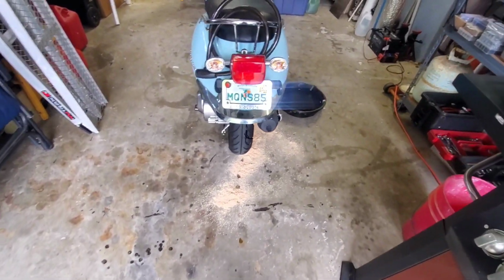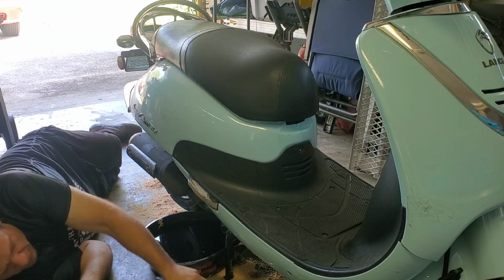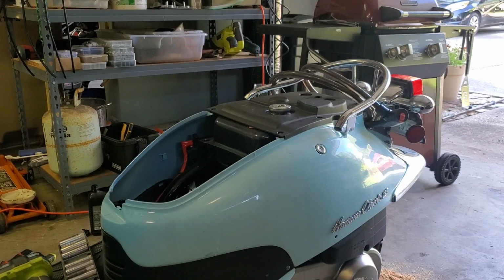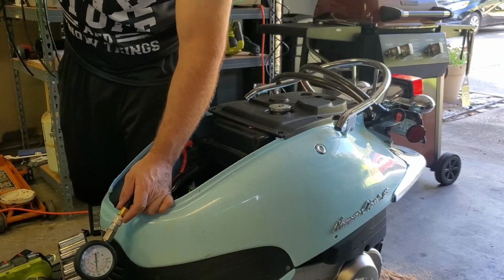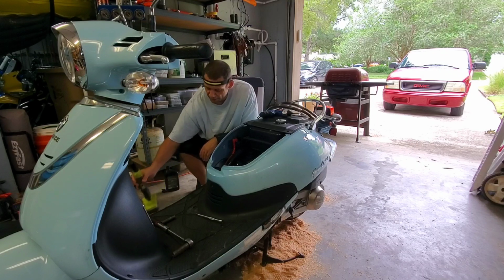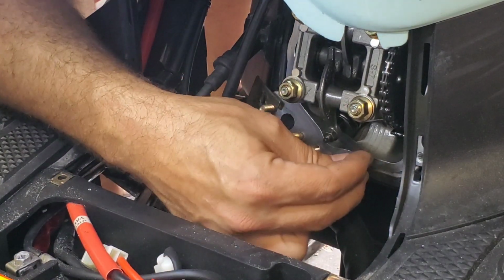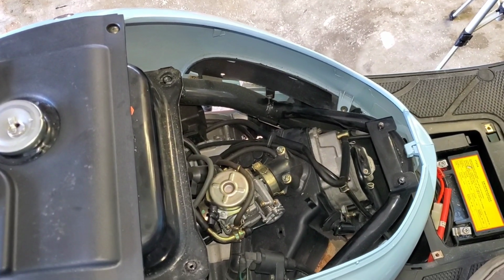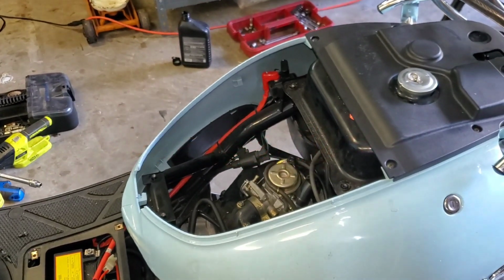Chinese Scooter Damage Inspection From Running To Much Oil Part 1